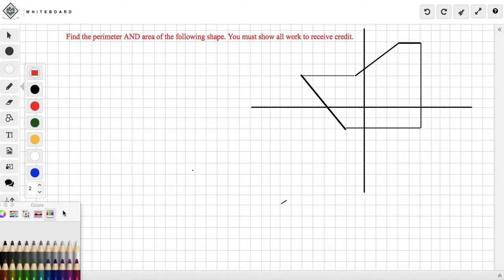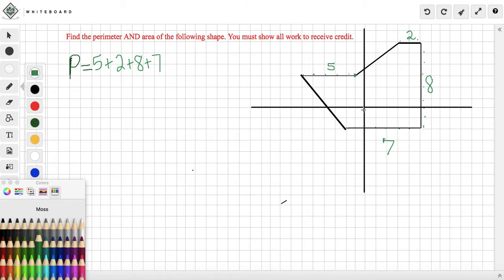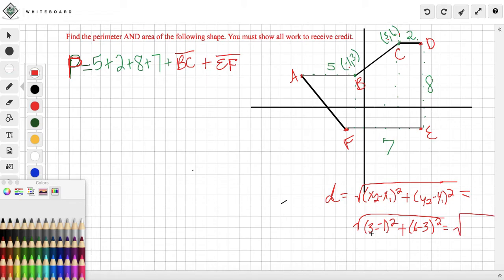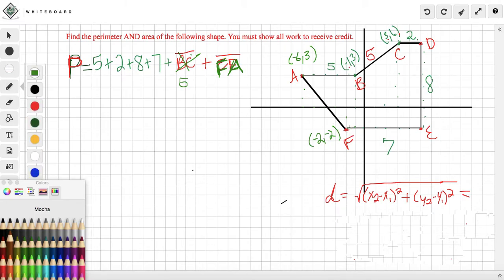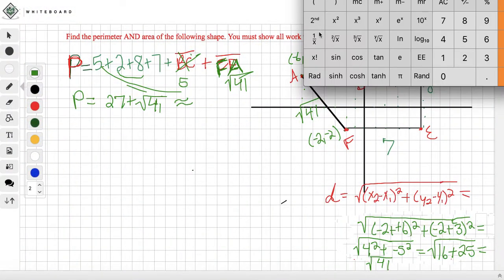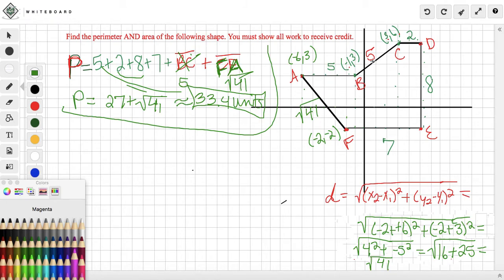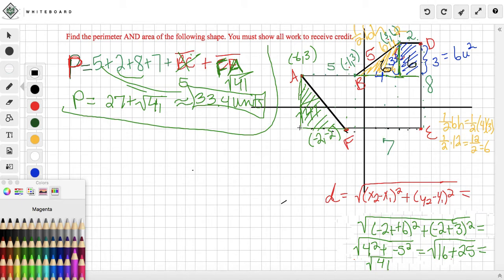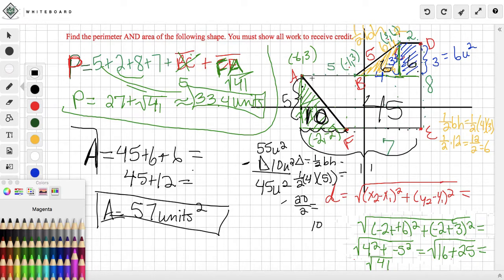Perimeter and Area of Odd shape